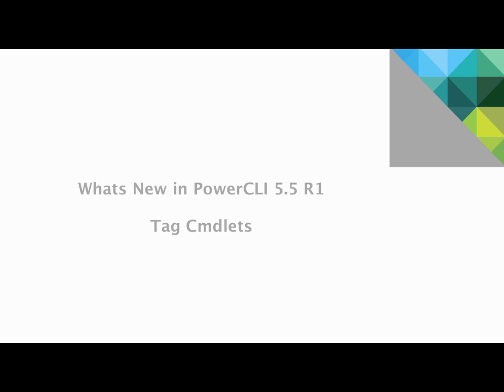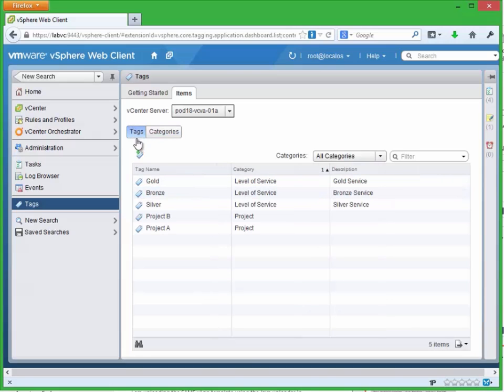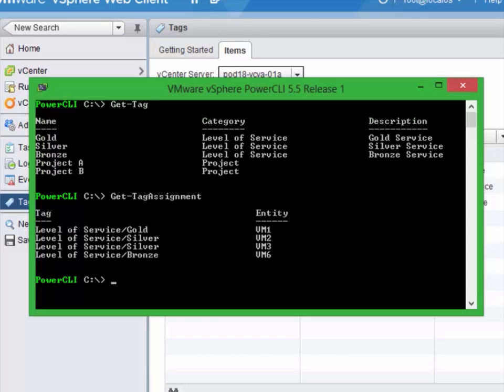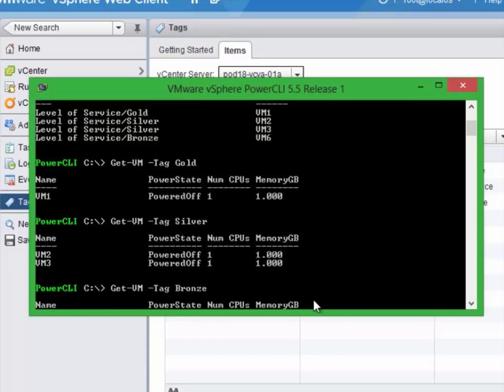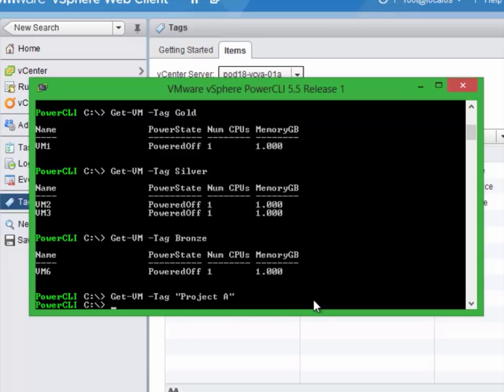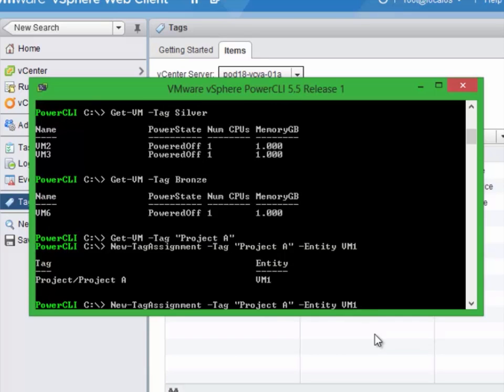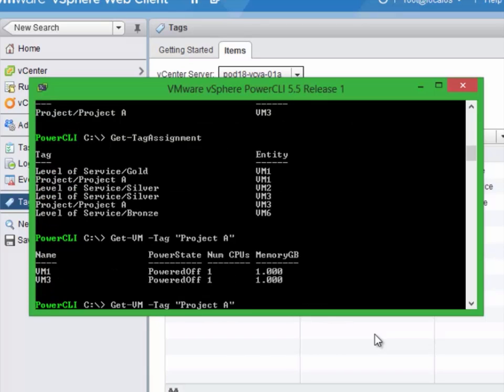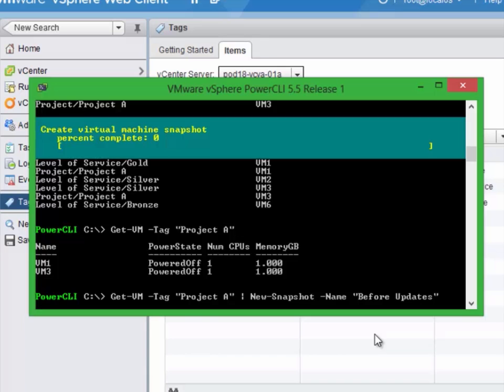What's New in PowerCLI 5.5 R1 - Tag Cmdlets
What's New in PowerCLI 5.5 R1 - Working with Tag Cmdlets.